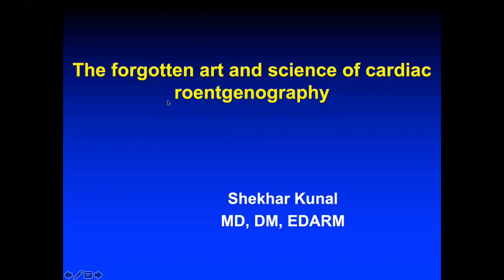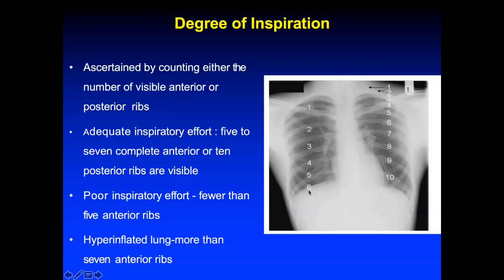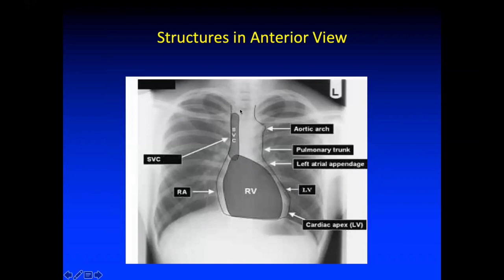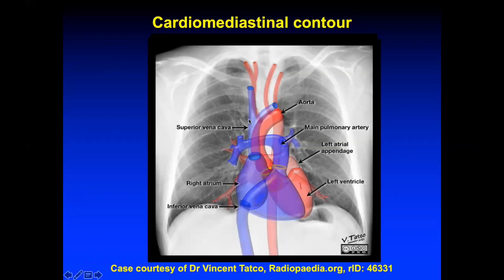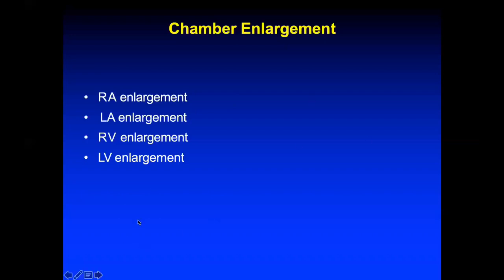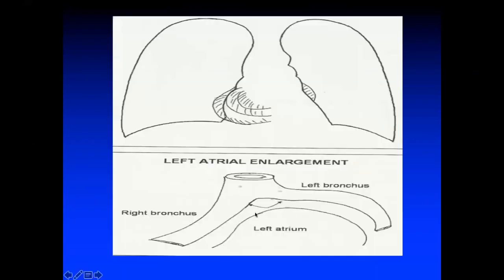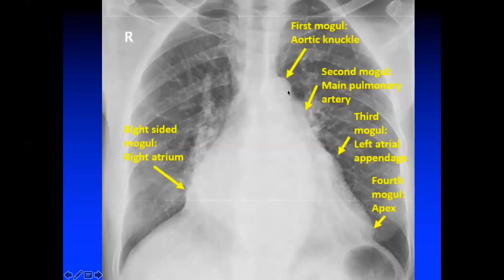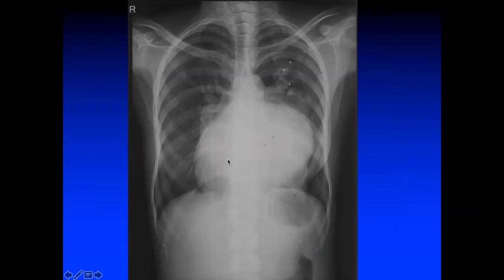Chest X-ray Basics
MedCAS - Right Way to Learn the Medicine